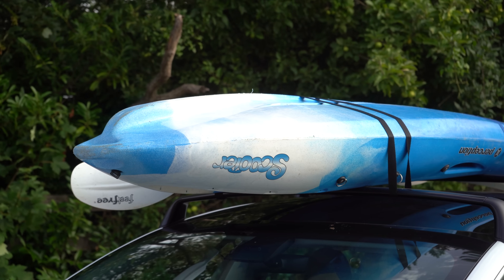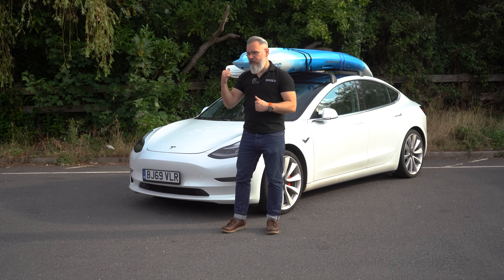The difference a roof rack load makes to EV efficiency? the Kayak test!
A small but intriguing test to see how the efficiency is affected when carry a load on a roof rack. Electric cars are sensitive to efficiency, you want to get the best so you can get the most miles from your EV battery , so adding anything will affect aerodynamics and therefor efficiency. But by how much?

Is it half the range? Is it better? We wanted to find out and took used our 2019 Tesla Model 3 Dual Motor Long Range Performance (with 93,000 miles!) in the normal course of daily duties but this time loaded a kayak onto the roof bars.

A Kayak is not heavy and its quite an aerodynamic shape compared to some things, but it seemed a worthy test to do to satisfy our curiousity.

If YOU have carried loads on your roof bars, what was it and how did that affect efficiency on your EV?

Best regards

Team RSEV (R Symons LTD Electric Vehicles) based in New Milton, Near Bournemouth on the south coast.